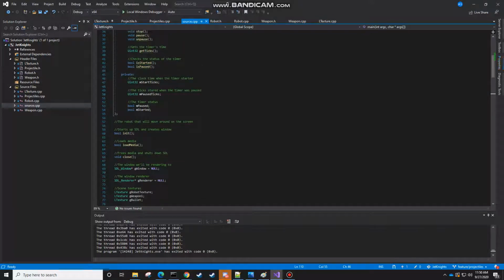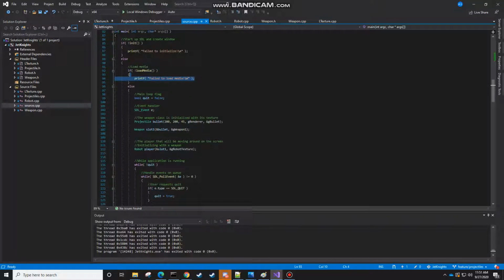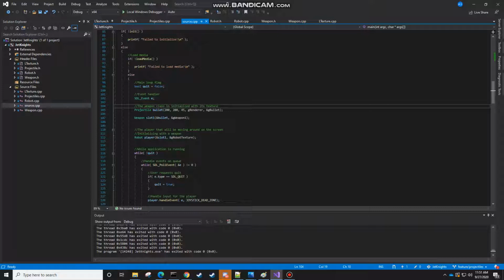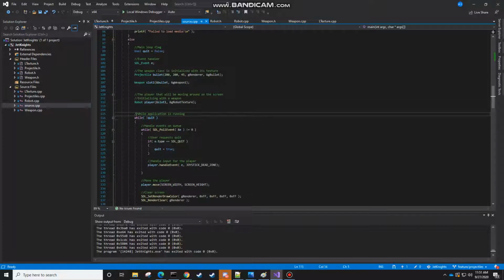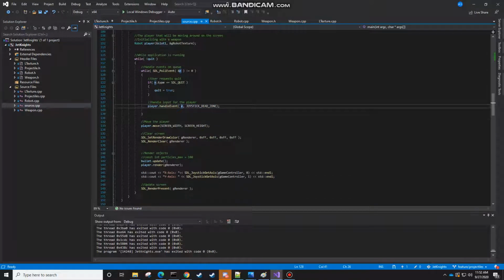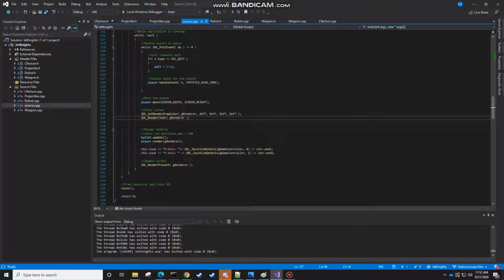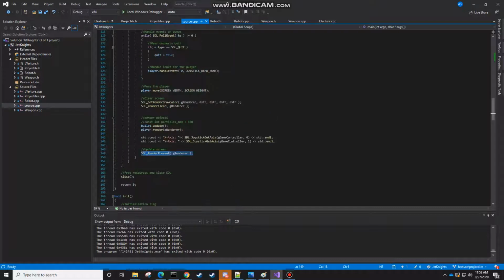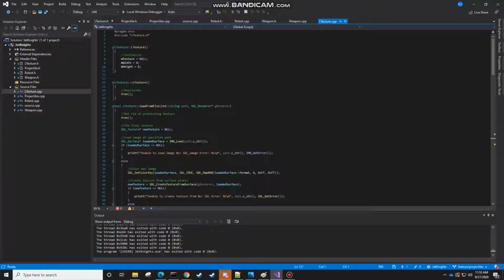Shell Hacks 2020 Submission JetKnights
**HUGE SHOUTOUT** to LazyFoo and his SDL tutorials